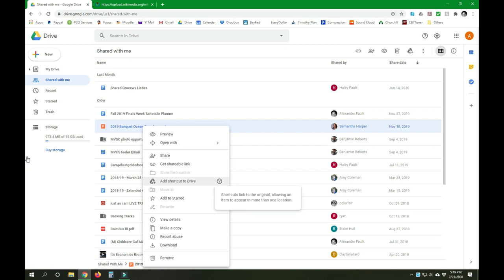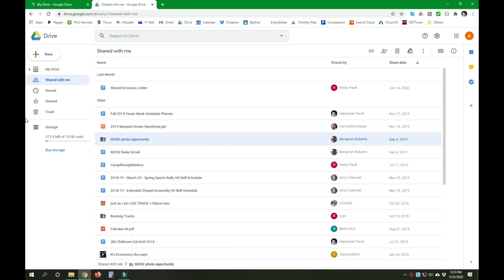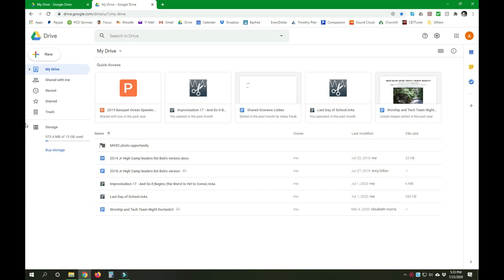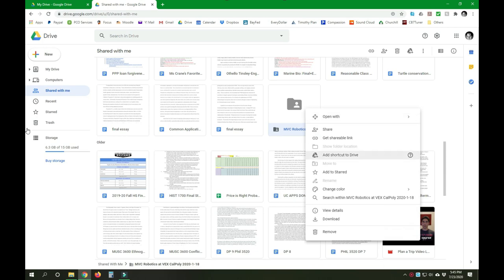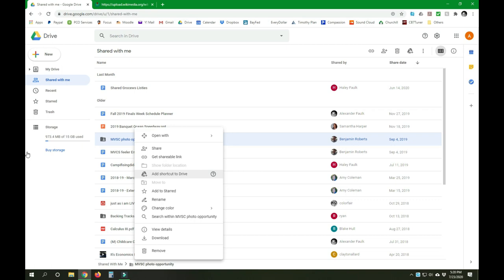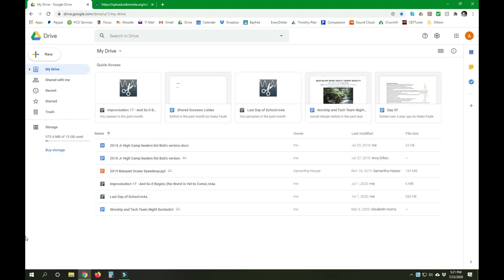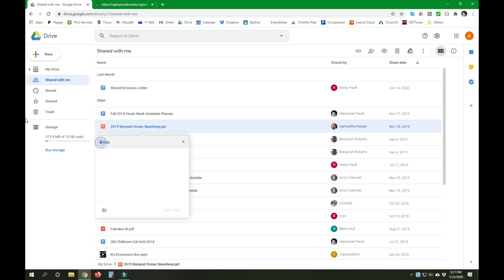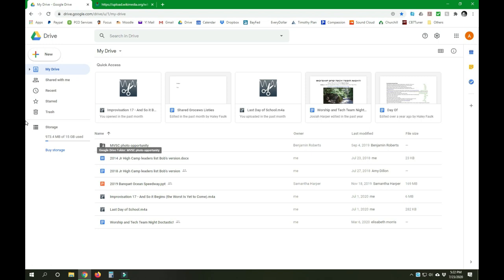UPDATE: No longer works :(, how you used to be able to add Files and Folders to Google Drive.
UPDATE: Unfortunately, Google has changed things so that Shift+Z no longer works for files shared with you and owned by other people. In addition, when working online, you will not be able to move files owned by others around that you’ve already added to your Drive.  Shortcuts are created in this instance as well. The workaround still works for shared folders, but not necessarily for the files inside those folders, depending on the owner.

To skip to the actual workaround, skip to 5:42.

WORKAROUND: left click once, then hit “Shift” + “z” to access a menu that allows you to add the full file or folder to your Drive.

In this video, I show you how to workaround Google's new shortcut feature so that you can still add files and folders to your drive that others have shared with you.  This will allow you to avoid the pesky issues that result from working with shortcuts offline using Google's Backup and Sync!  Those of you who need to add, edit, move, and delete files in the same folder shared with a network of people?  Have no fear, this will certainly help you!